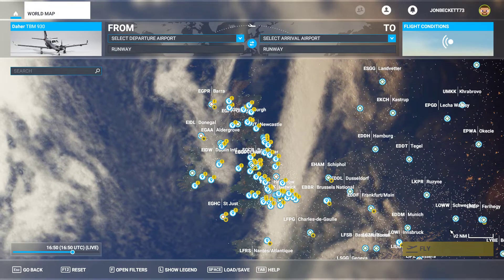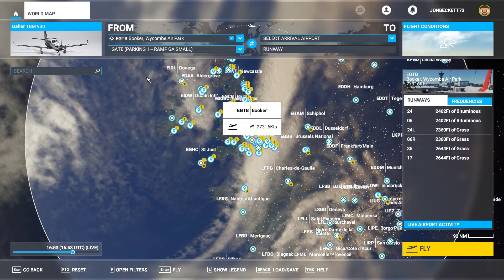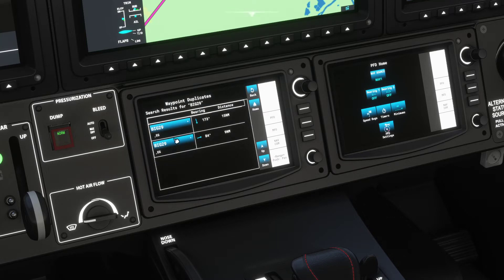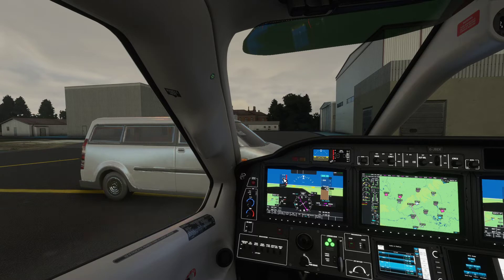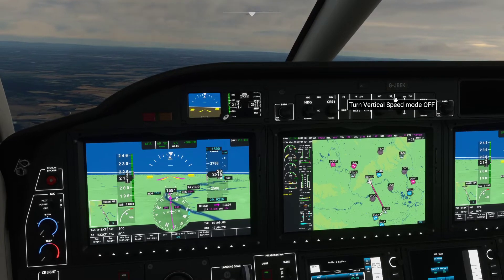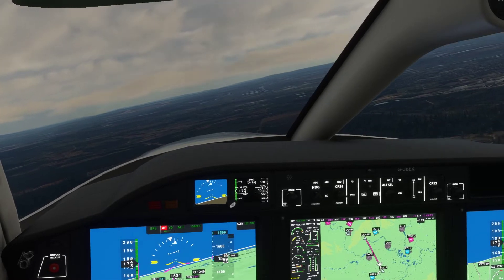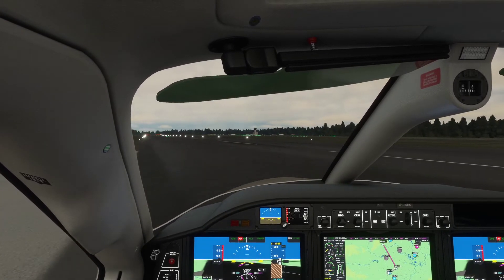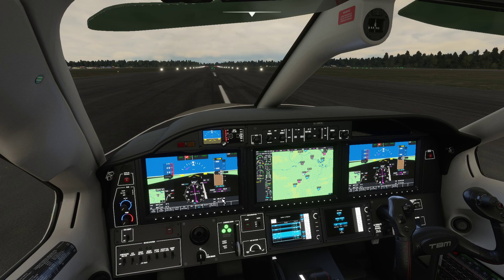Flying the TBM930 in Microsoft Flight Simulator with Little Nav Map and Volanta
A quick flight showing how you can use Microsoft Flight Simulator, Little Nav Map, and Volanta in concert with one another to plan flights, program the navigation system on the aircraft, and record your flights for future reference.

If you would like to come flying with me, and take part in a community of fellow flight simulator enthusiasts, head to the following places: